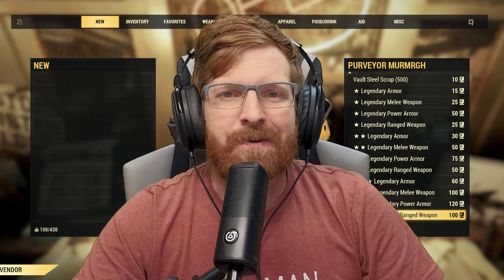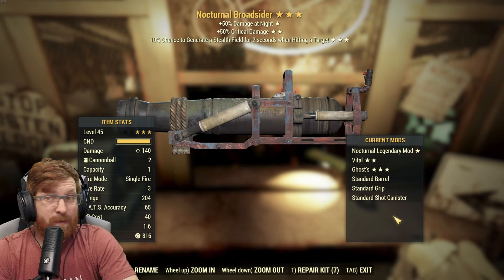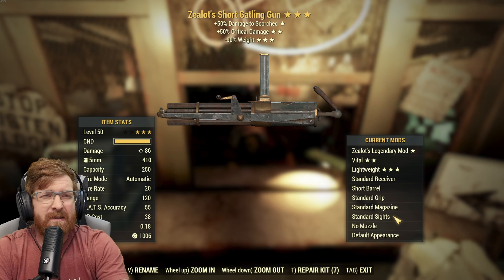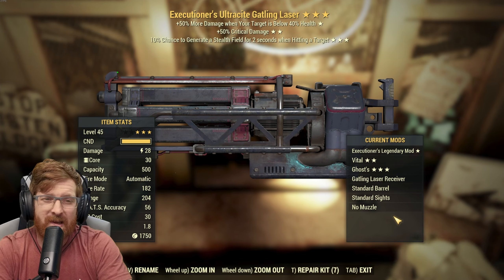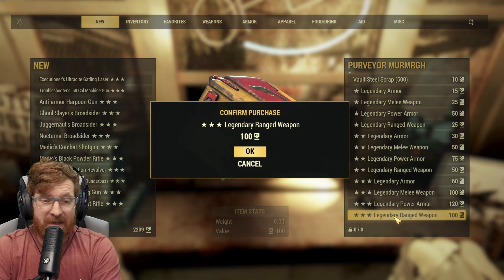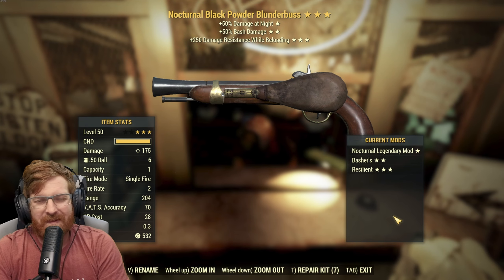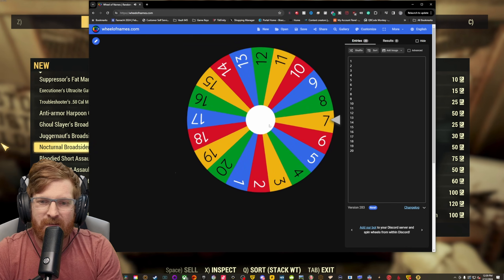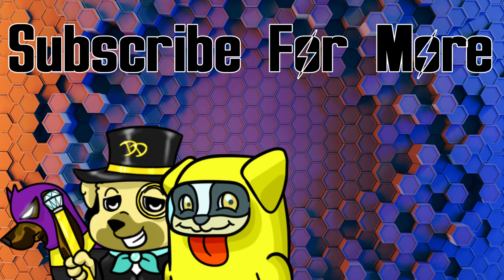We Took Our Scrip To The Purveyor To Test Our Luck In Fallout 76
We wanted to test our luck out again in Fallout 76. So we spent 2000 scrip at the purveyor in todays video. Will our luck hold out?
🔴Live on YouTube Thursday and Friday from 7pm-10pm EST

00:00 - Intro
00:26 - Spending 2000 Scrip At The Purveyor
08:17 - Wheel Spin To Decide What We Have To Make A Build Around
09:01 - Thanks For Watching
09:16 - Thanks To Our Channel Members